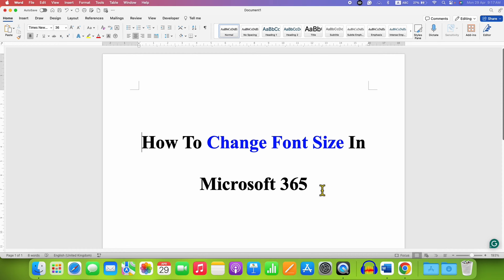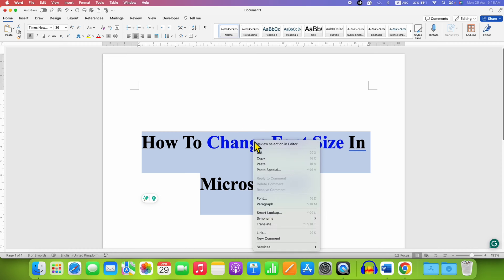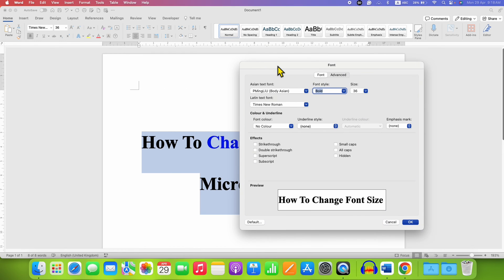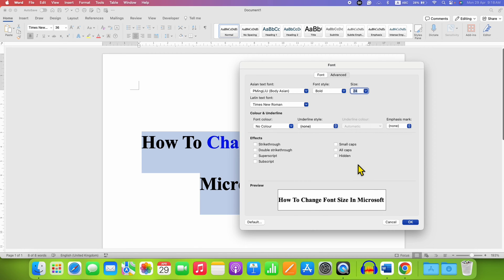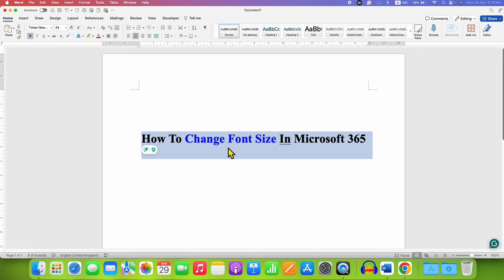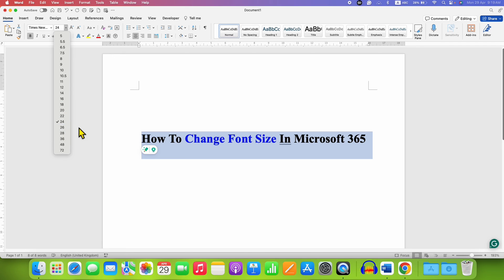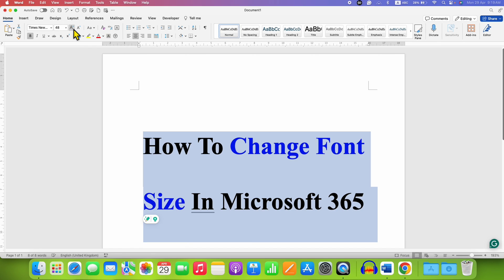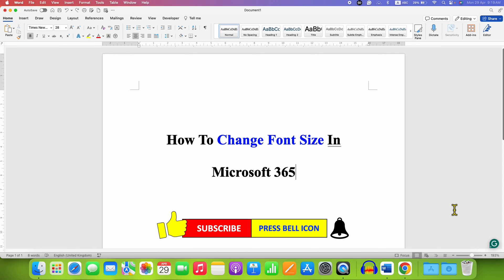How to Change Font Size in Microsoft 365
How to Change Font Size in Microsoft 365 document is shown in this video. You can increase or decrease the font size by the methods shown in the video